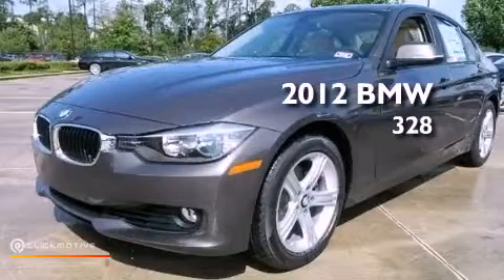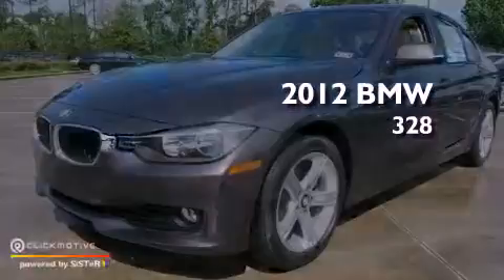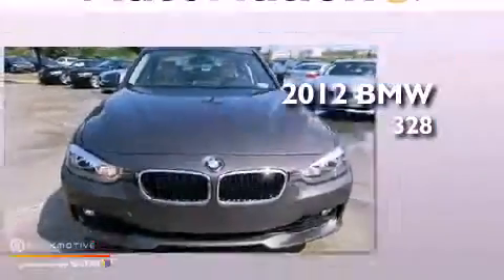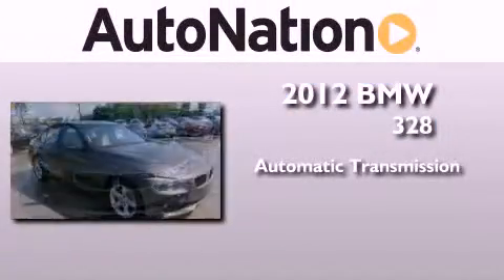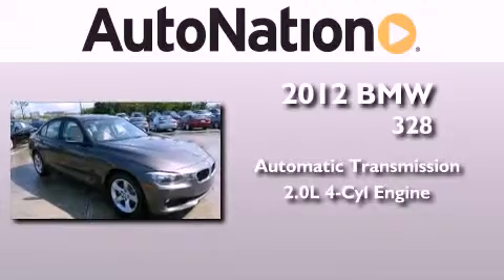2012 BMW 328i The Woodlands TX 77384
Year : 2012
 Make : BMW
 Model : 328i
 Engine : Turbocharged Gas I4 2.0L/122
 Trans . : Automatic
 Exterior : Mojave Metallic
 Miles : 5
 Interior : Beige